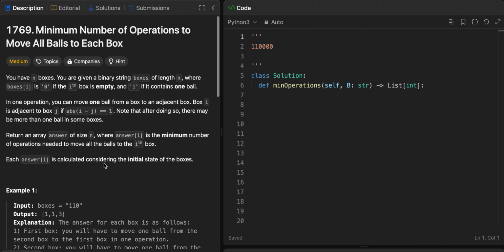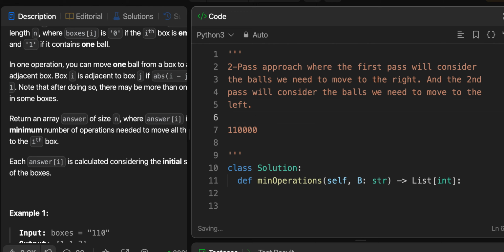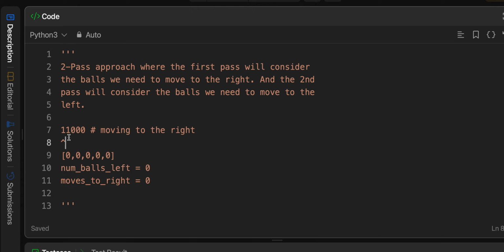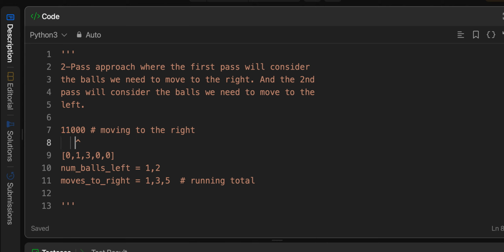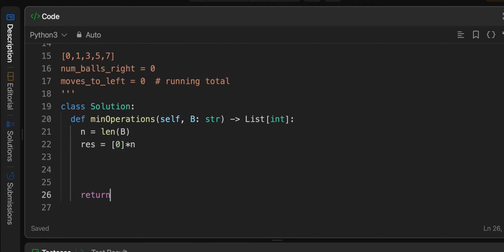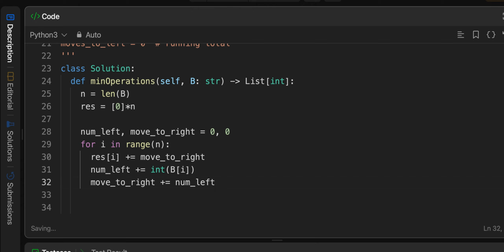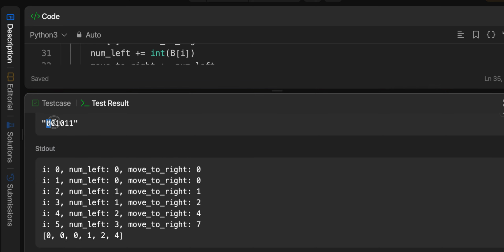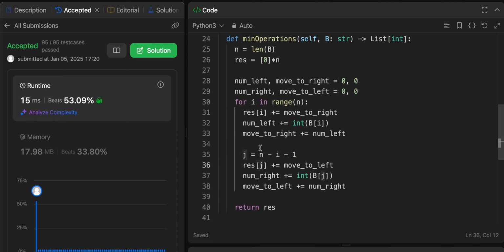Leetcode 1769 - Minimum Number of Operations to Move All Balls to Each Box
Solve Leetcode 1769 using a two-pass approach